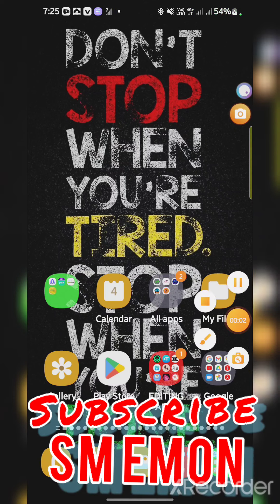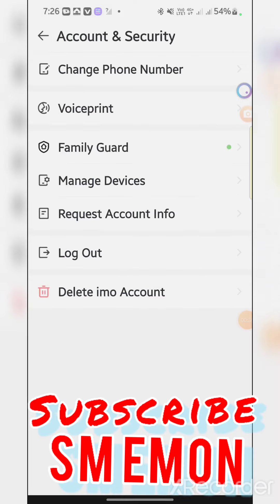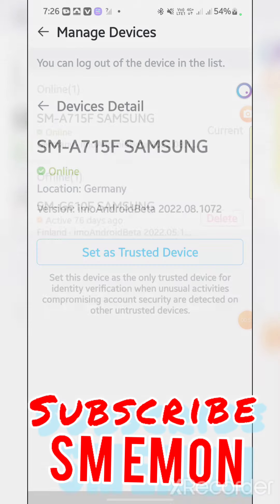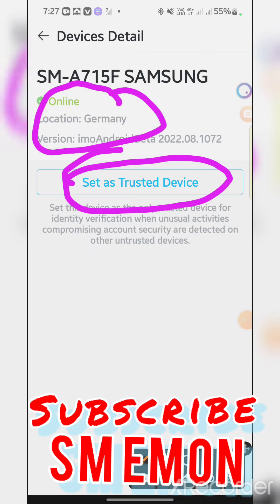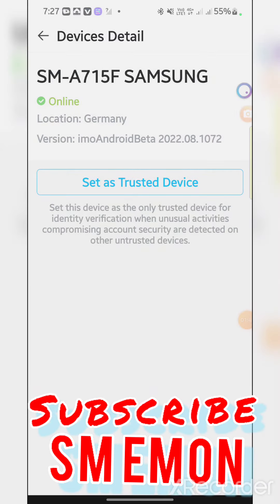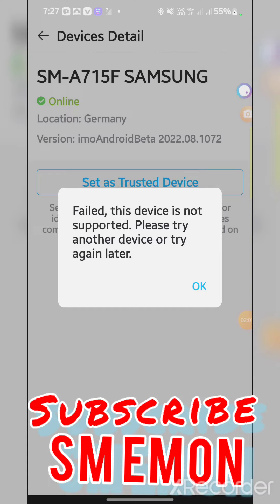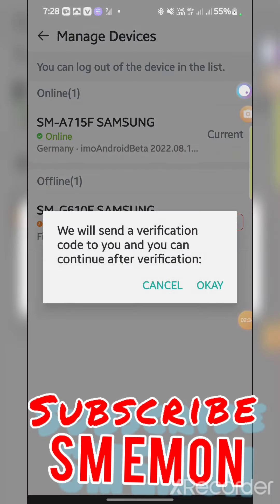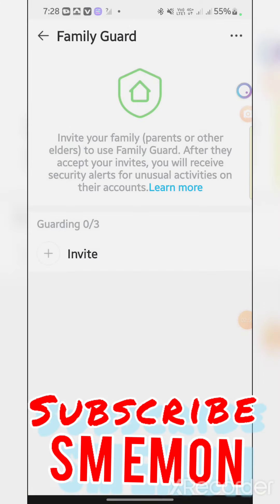New update for Imo No one can use your imo &imo_new_update_settings।@smetech493 SM EMON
imo new setting 2022

My page

কম মূল্যে পিন ও রেসালারের জন্য   এডমিনের সাথে  যোগাযোগ করুন wholesale  করা হয়। ডলার &ভিপিএন.